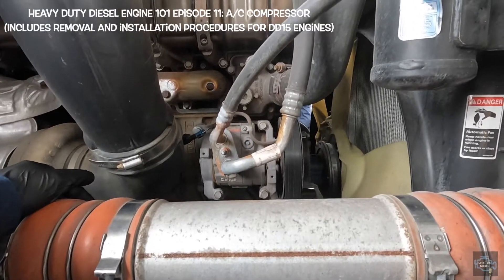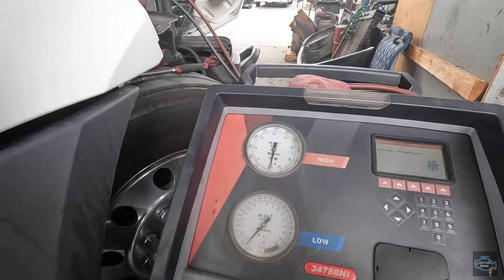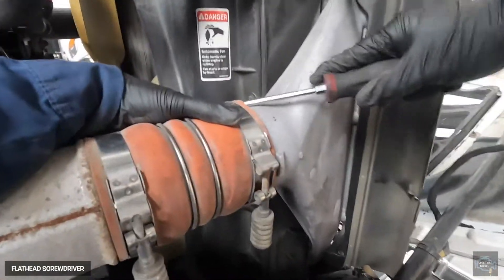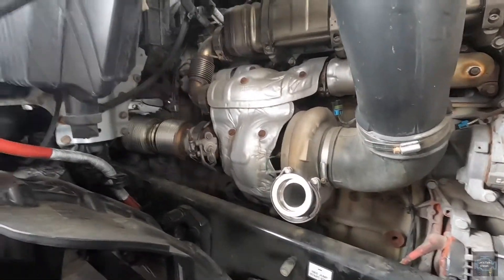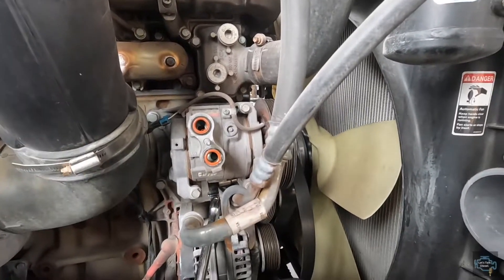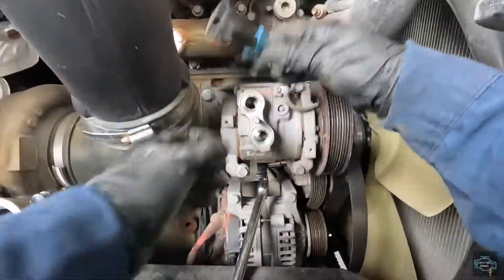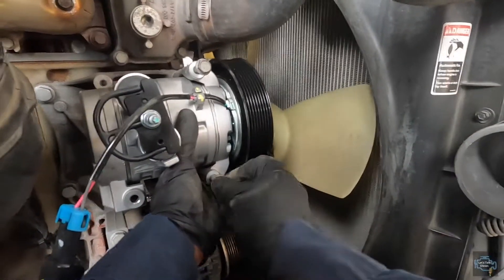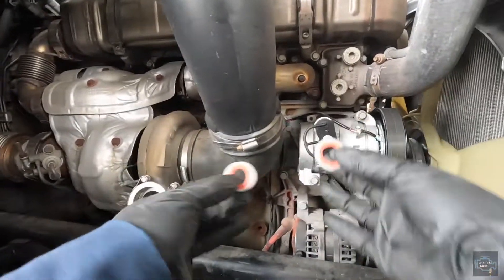Heavy Duty Diesel Engine 101 Episode 11: Air Conditioning (A/C) Compressor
Welcome one more time to Let's Talk DIESEL, we are going to learn about the A/C compressor, the basics to get a better understanding how to remove and install it. Remember that each engine is different so before remove the compressor get in your mind a visual steps for your type of engine. If you have a comments o questions please drop them in the comments section below. Now let’s go to find out more about this part.

Please if you find the video helpful, give a big thumbs up.